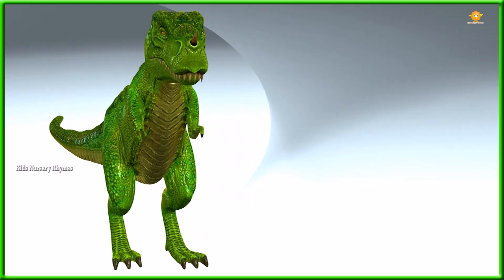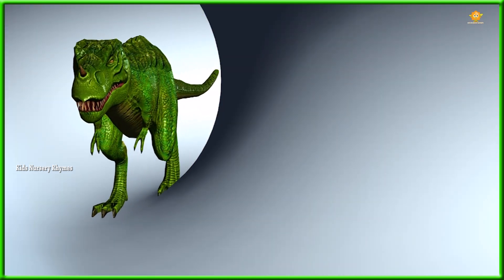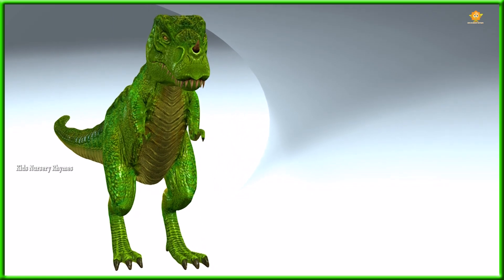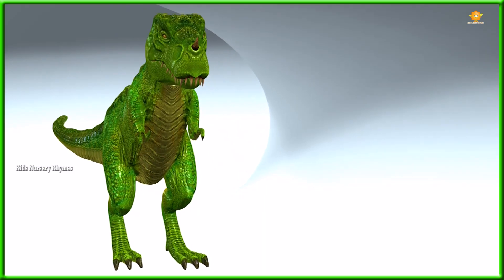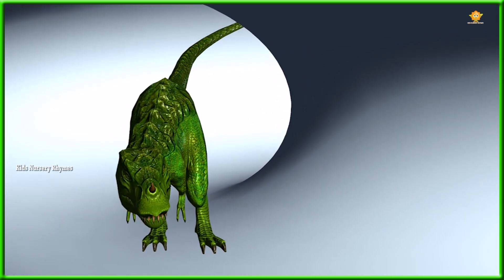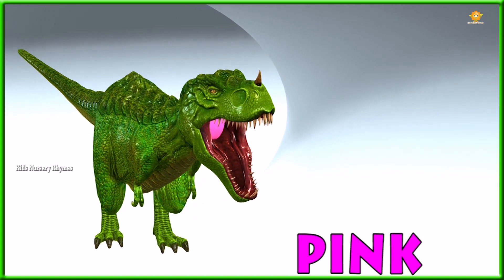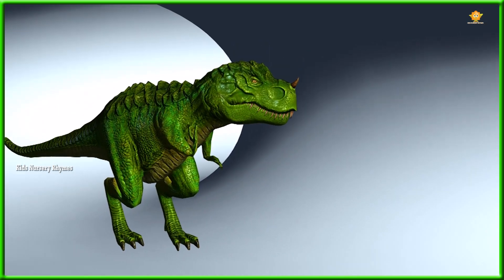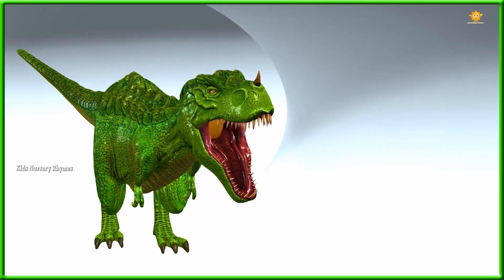3d colors song for kids || colours song with jurassic dinosaur || animated cartoons for children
3d colors song for kids ||  colours song with jurassic dinosaur || animated cartoons for children